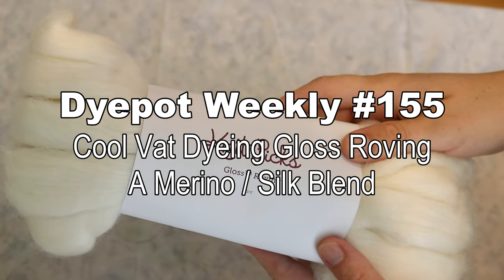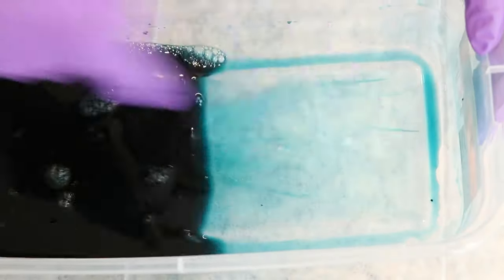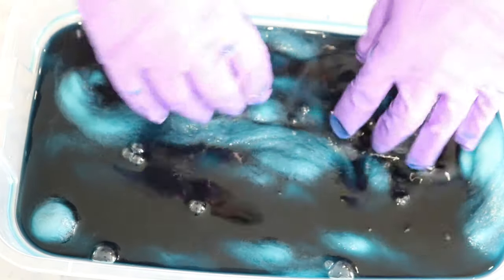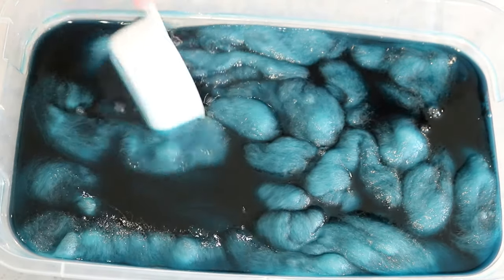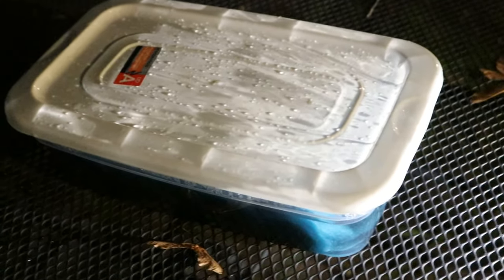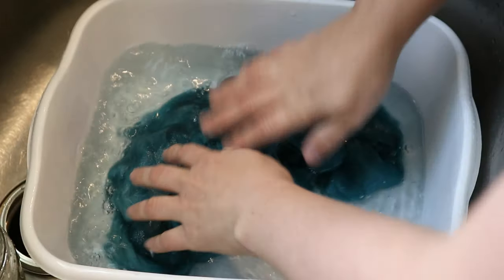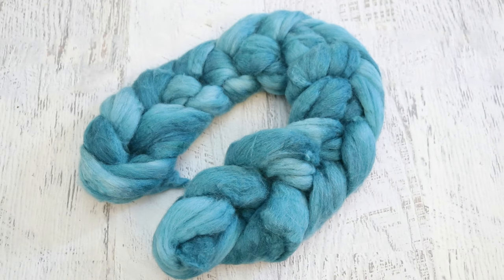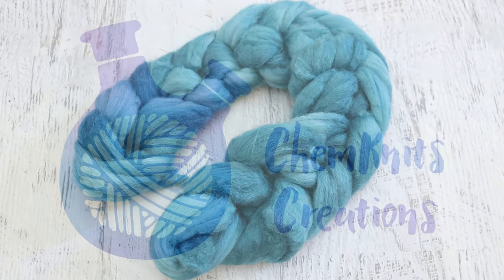Dyepot Weekly #155 - Cool Vat Dyeing Gloss Roving; A Merino / Silk Blend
VIDEO CONTENTS:
[0:00] Introduction and presoaking the roving in plain tap water for 10 min or so
[0:23] Setting up the dyebath.  In a plastic shoe box, 2 cups of water + 1/4 tsp of dry dye powder (deep teal from Dharma?) diretly to the pot + a little bit of Twilight Gray
(Wear a respirator while using dry dye powder!)
Add 8 cups of water.
[2:48] Add the roving
[4:17] After soaking for 15 min, add 5 Tablespoons of white vinegar
[5:52] Bring the fiber outside.  Leave there all day!
[6:24] Checking in on the fiber after it was outside all day
[7:15] The next morning - 27 hours after setting it up.  Still a hint of color left but most has absorbed.
[7:32] Rinse the fiber prior to steaming out of curiosity.  Add a splash of vinegar back to the fiber before steam setting
[9:02] Steam set the color for 20 min.  Let cool completely before washing
[9:19] Washing the fiber for real
[9:54] The finished dry fiber and conclusions